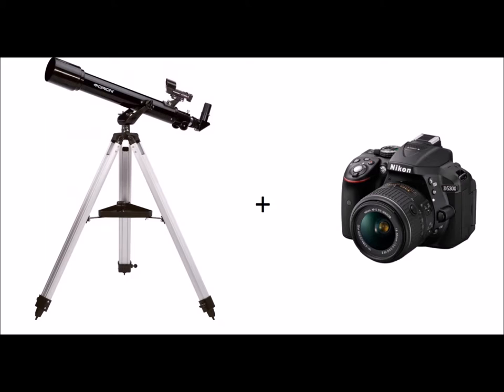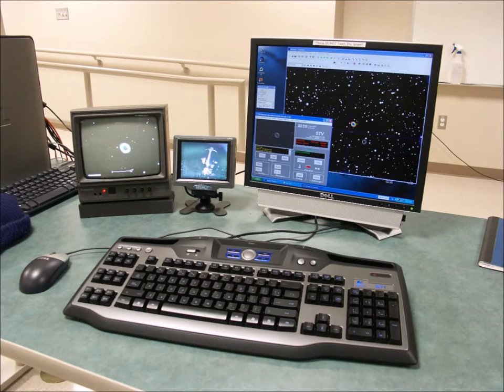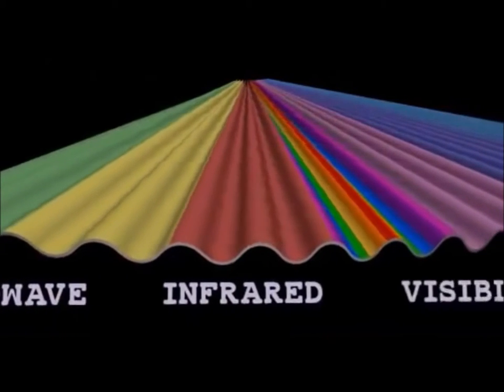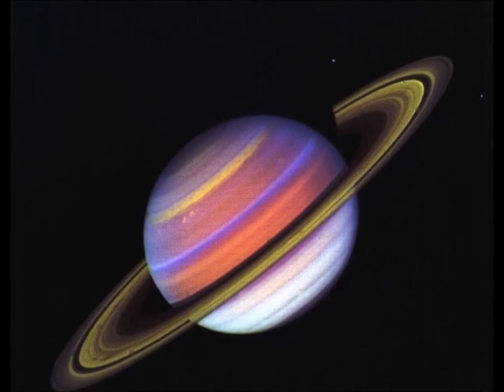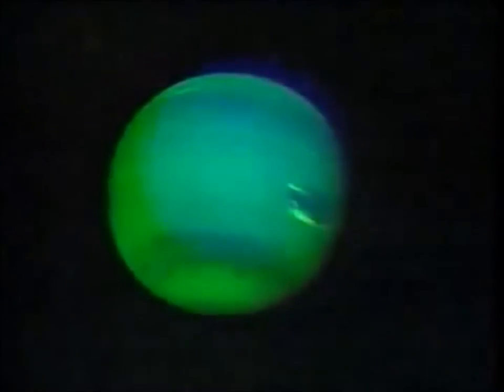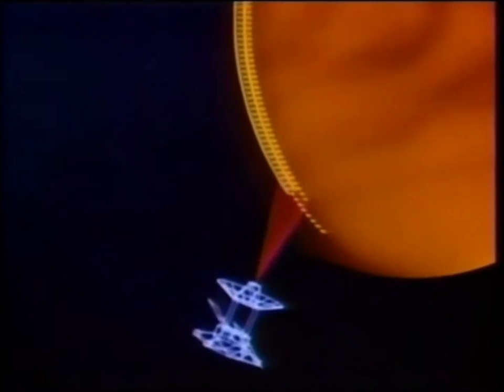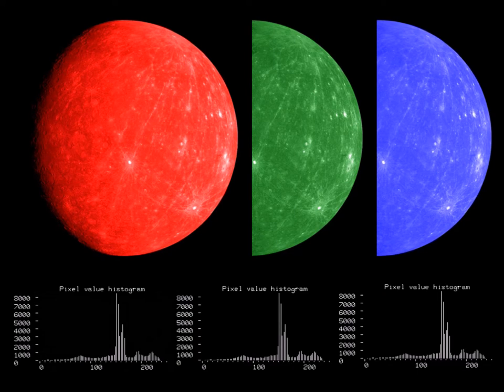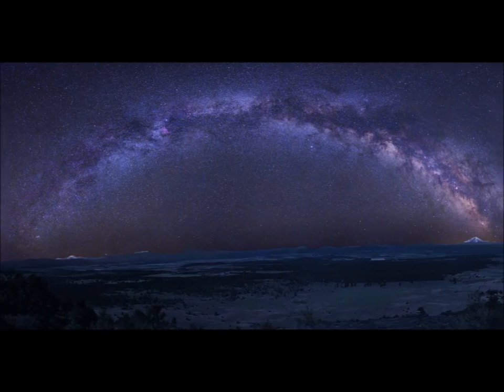True Colors of the Universe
It's been a while since I uploaded a video, hasn't it? Well, finally, I've got one.

You know how you see a lot of colorful images of objects in space? I bet you're wondering how they get all those strange colors. Do all these planets, stars, galaxies and nebulae really have vast multitudes of color? Find out as we look at the True Colors of the Universe.